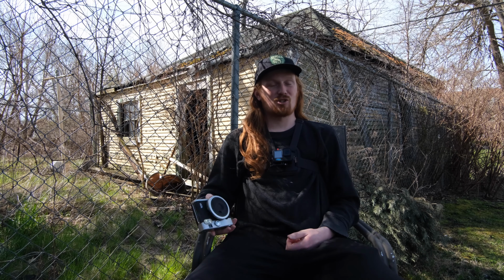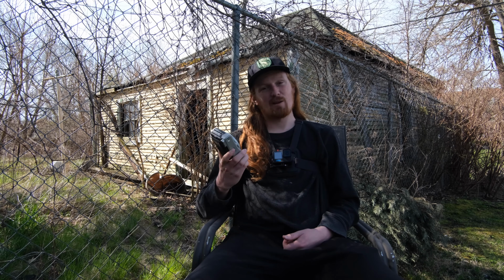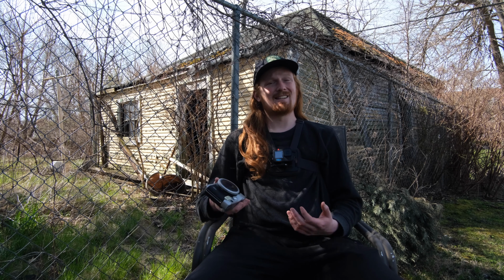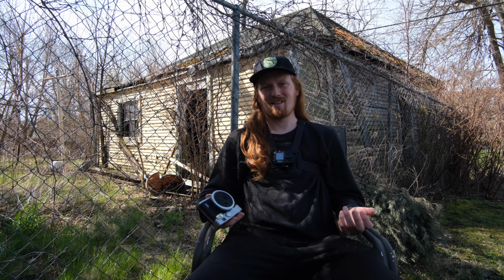Shooting an Instax Mini 90 on Detroit’s East Side (POV)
Last week, I went out shooting on foot around Detroit’s east side with my Instax Mini 90 Neo Classic Instant Camera. I shot two packs of Instax Mini film, which is 20 photos total, all of which I share here. Gear below ⬇️⬇️⬇️

Instant Photography Gear:
Fujifilm Instax Mini 90 Neo Classic
Instax Mini Instant Film 5 Pack

POV Video Gear:
GoPro HERO10 Black
GoPro Performance Chest Mount
SanDisk 32GB Extreme microSDHC UHS-I Memory Card

Intro Video/Audio Gear:
Fujifilm X-T3 Mirrorless Digital Camera
Fujinon XC 15-45mmF3.5-5.6 Lens
Zoom H1n Handy Recorder
ZOOM WSU-1 Universal Windscreen

Scanning Gear:
Epson Perfection V600 Scanner